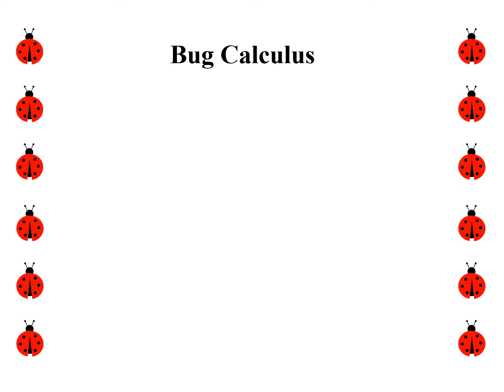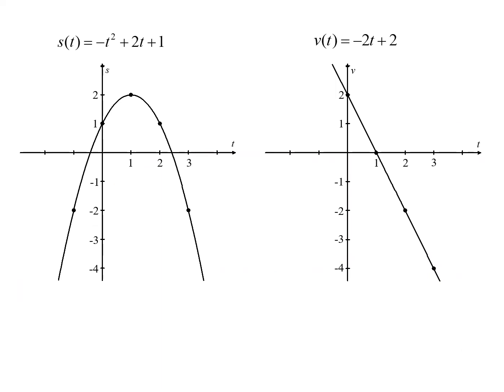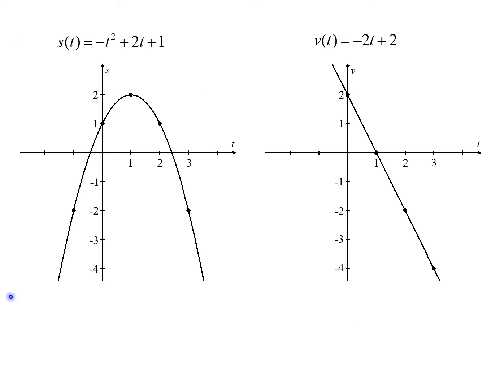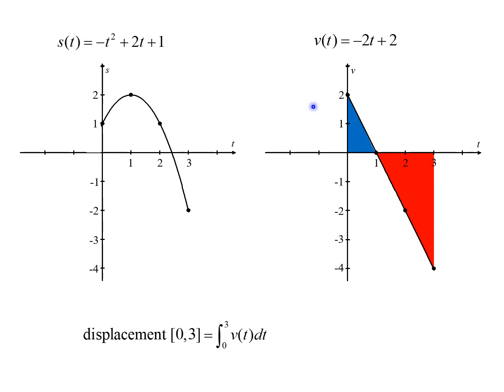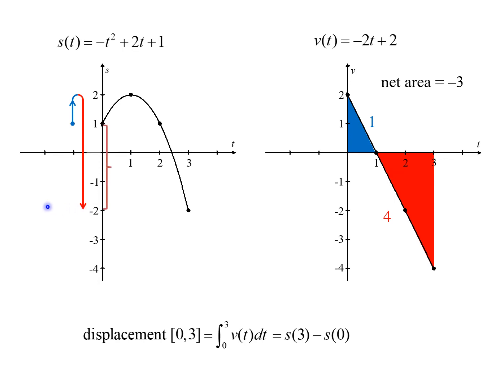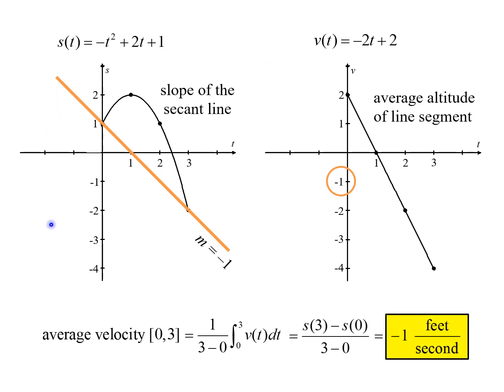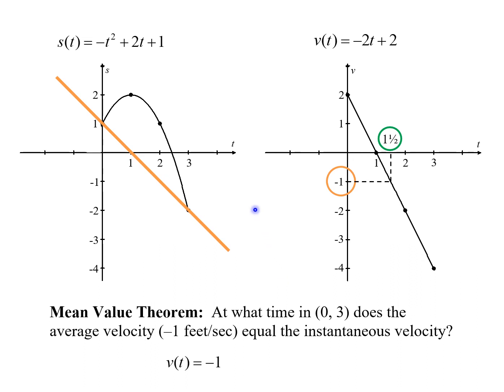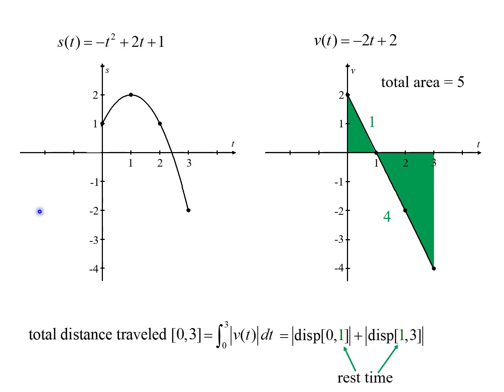Bug Calculus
A bug travels on the number line.  We take a look at instantaneous velocity, rest time, displacement, average velocity, Mean Value Theorem, and total distance traveled all through the lens of the position and velocity graphs.  This 16 minutes will change your life!